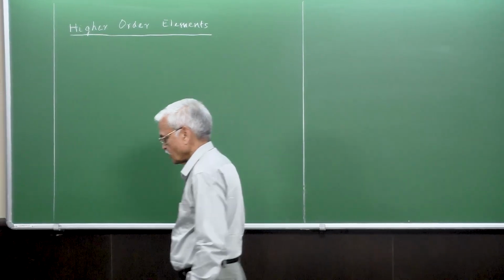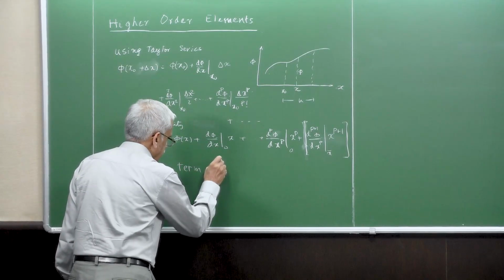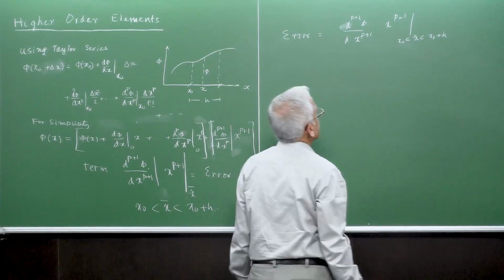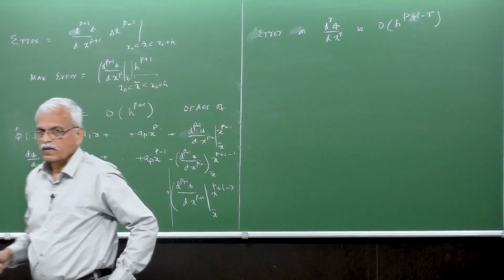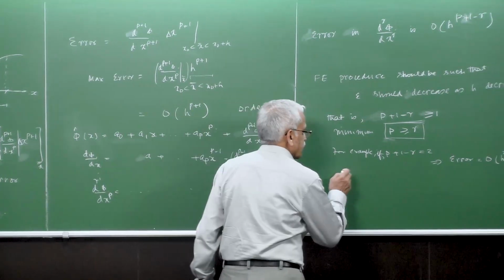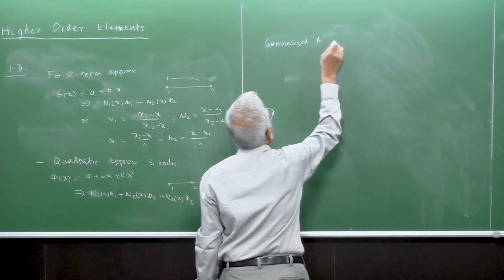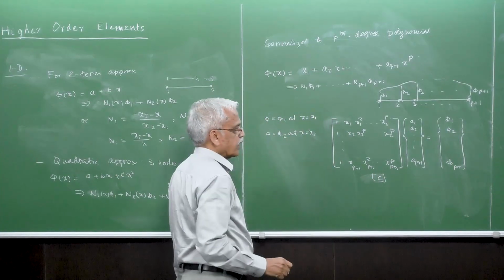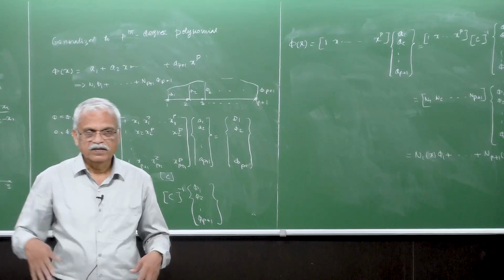Lec40: Higher order elements ; error order